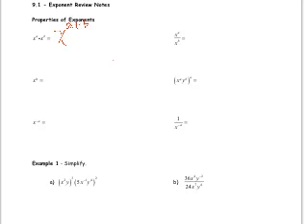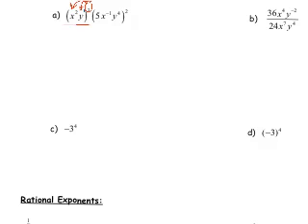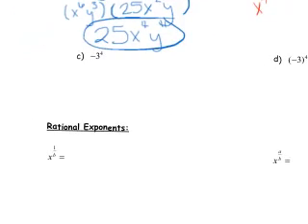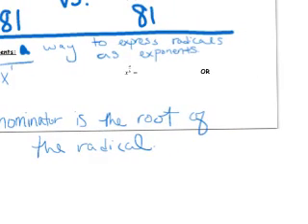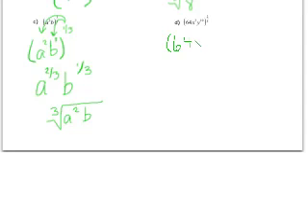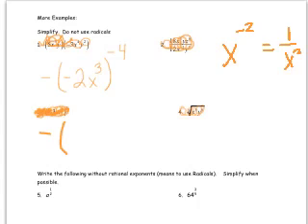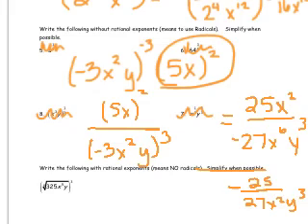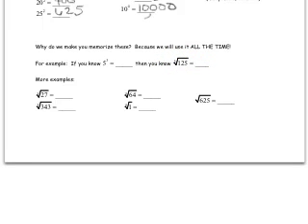9.1 Exponents Review